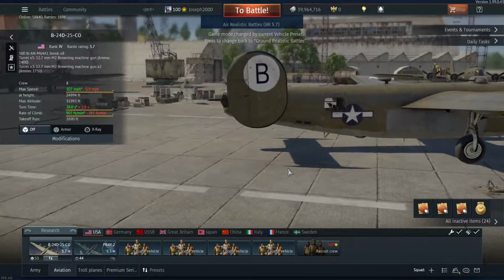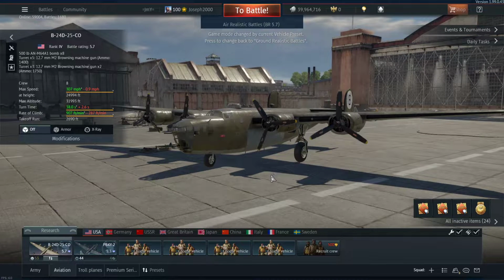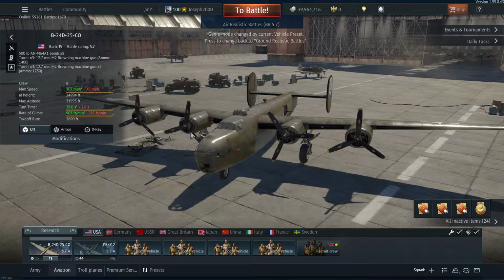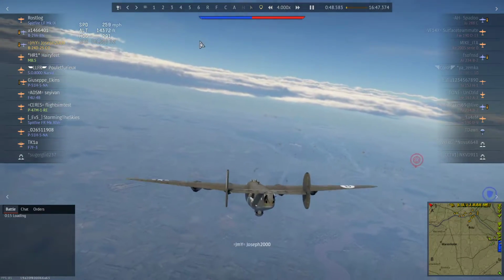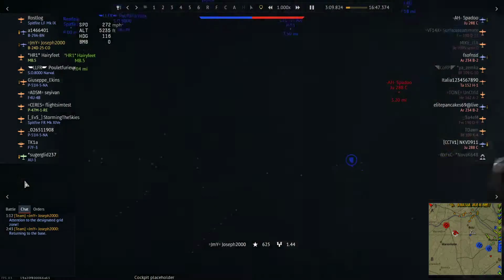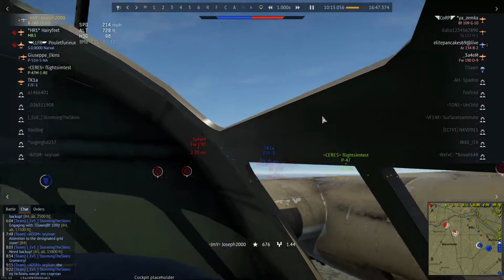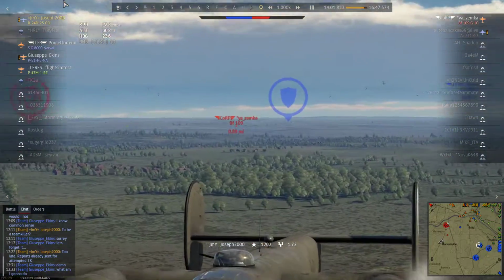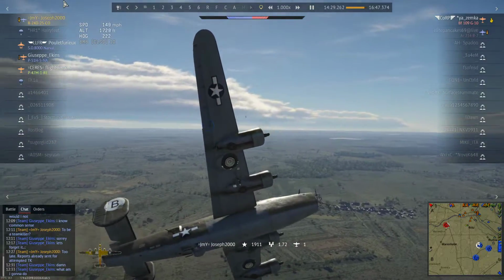War Thunder: Spade Review. B-24 Liberator. Fly it like a PB4Y!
Hey folks, today its a review on the B-24 Liberator. This aircraft is closely related to the PB4Y, and as such i recommend flying it like one! I show off the aircrafts capabilities, we nearly get teamkilled, and we showcase the Sweet Spot! Hope you enjoy!